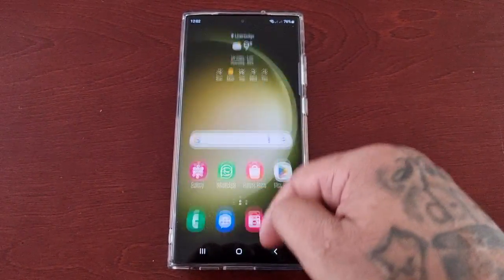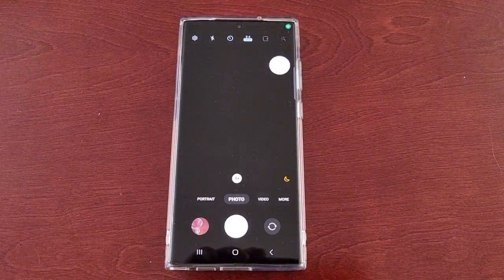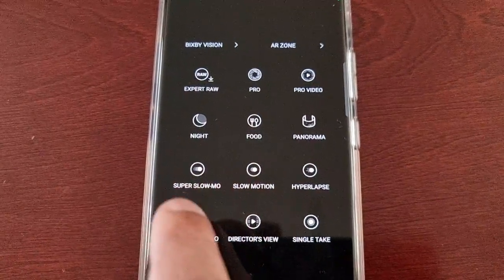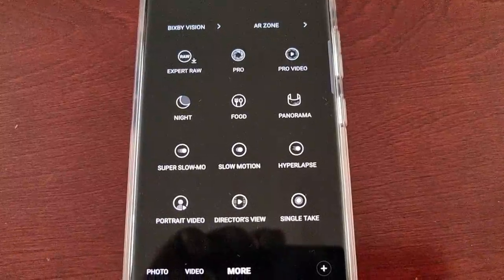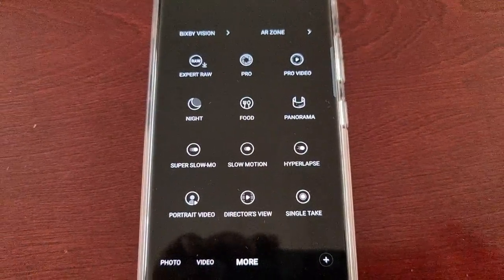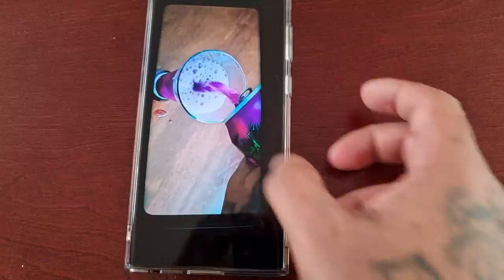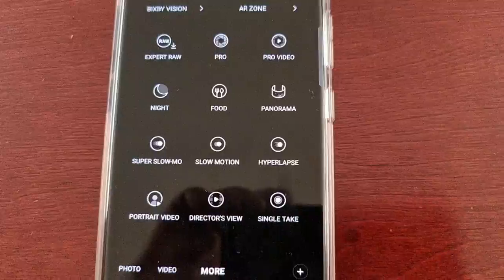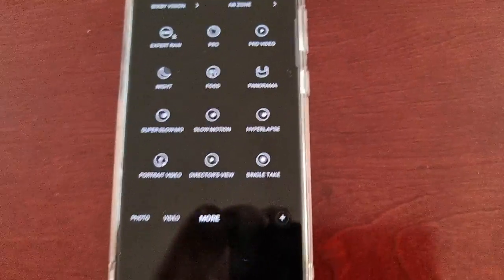Samsung Galaxy S23 Ultra How to Record Super Slow-Motion 960fps & Slow-Motion 240fps Video's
Hey my awsome viewers android doctor back again in todays video i will be showing you how to record videos in super slow motion and slow motion on the brand new samsung galaxy s23 ultra the videos recorded in
 super slow-mo are recorded in 1080p at 960fps & the videos recorded in slow-mo are recorded in 1080p at 240fps.